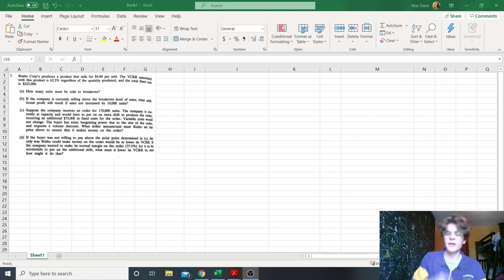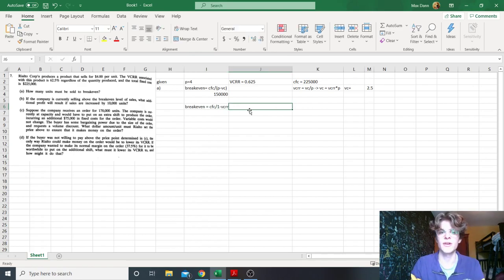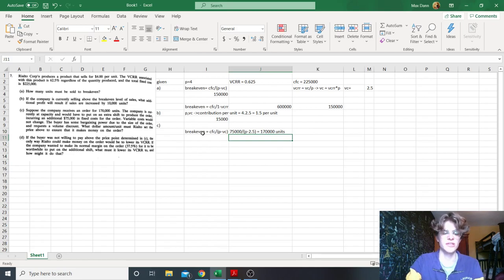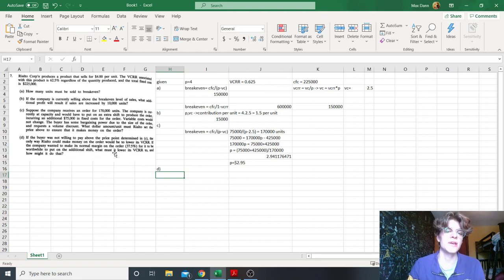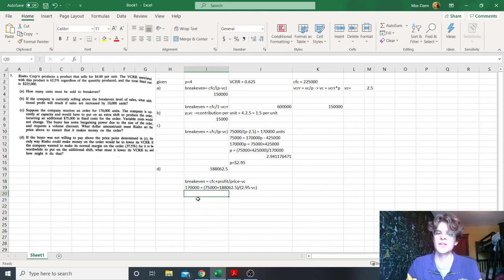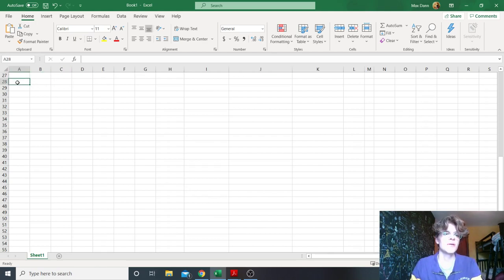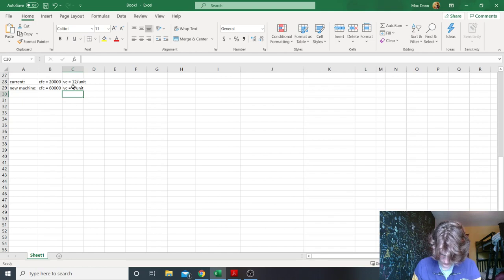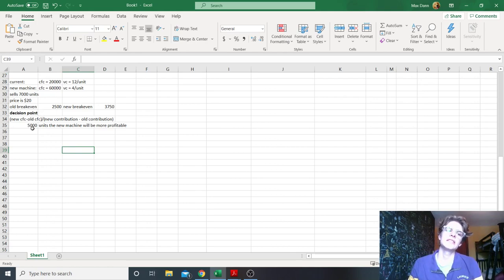Contribution analysis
breakeven and decision point questions